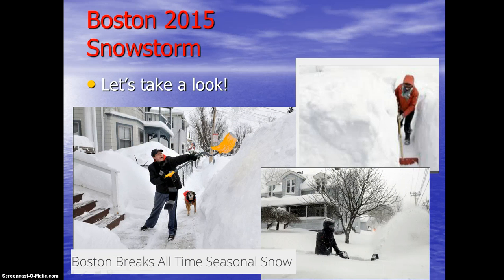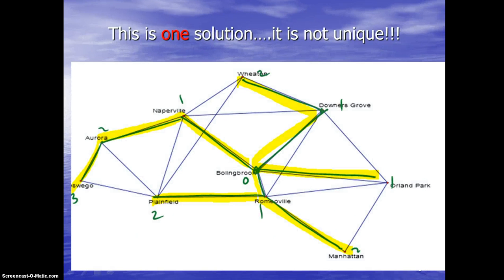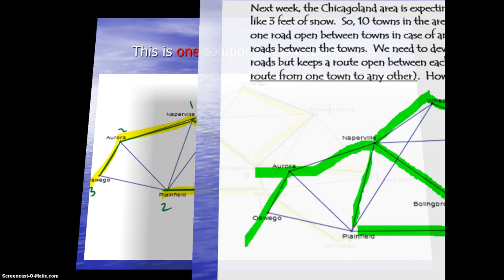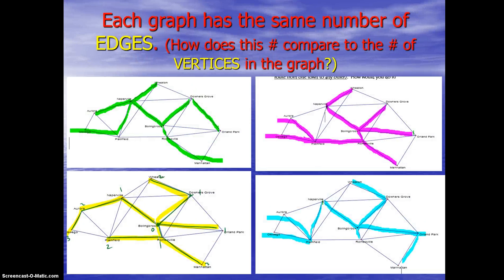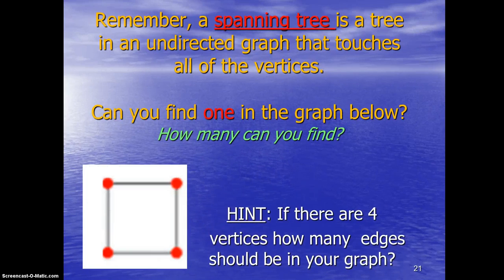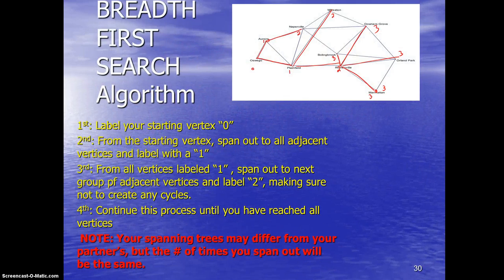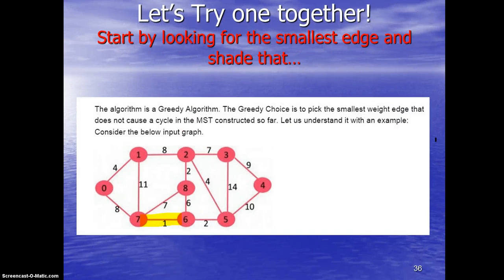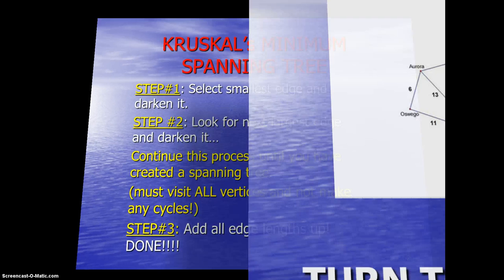Section 5 5 Spanning trees and minimum spanning trees